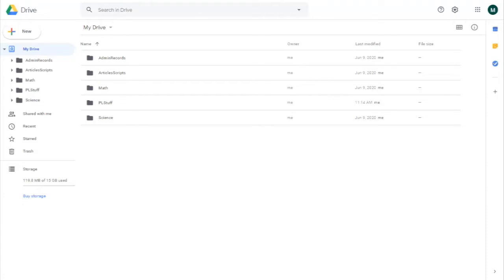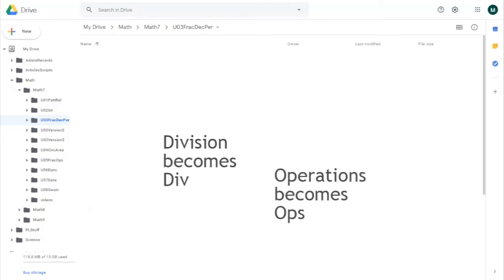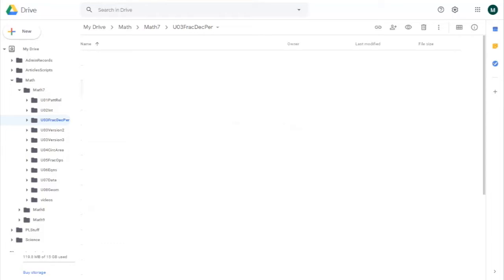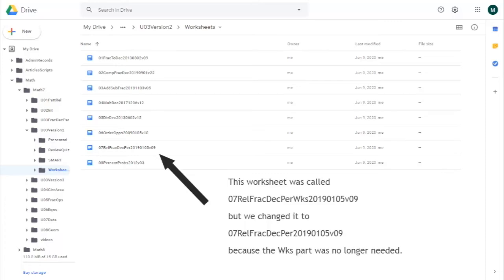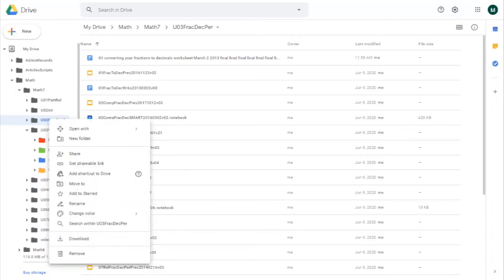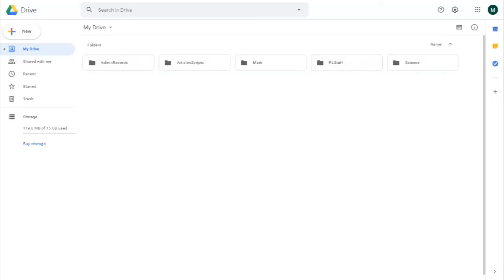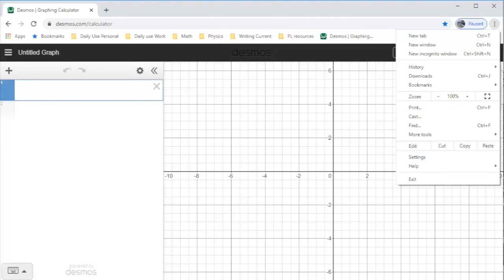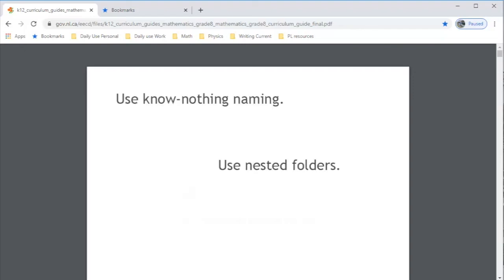File & Folder Management for Teachers